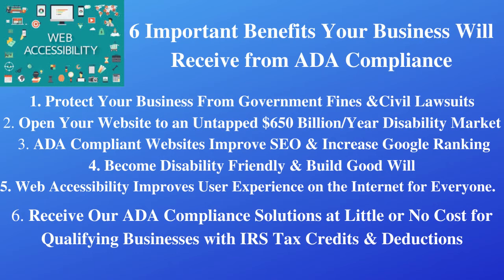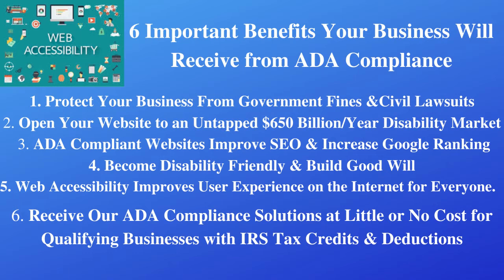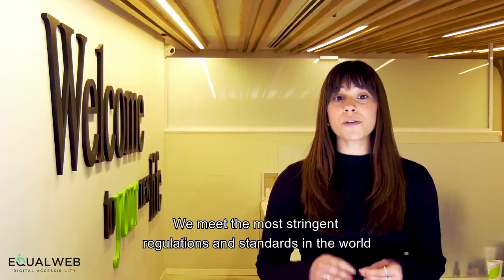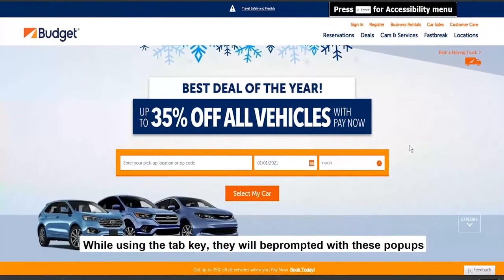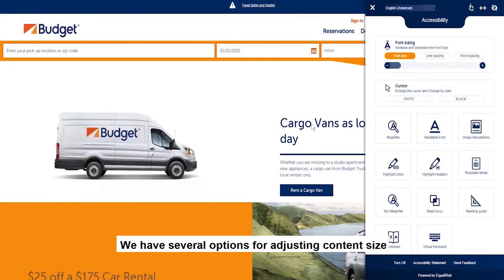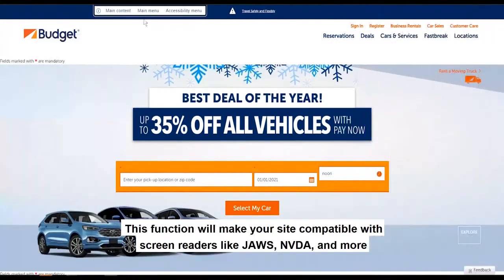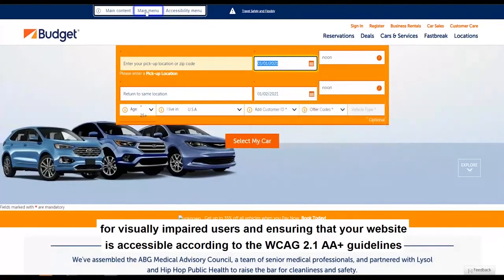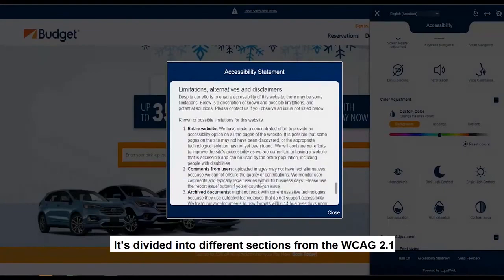ADA Webinar Benefits & Tool Explained